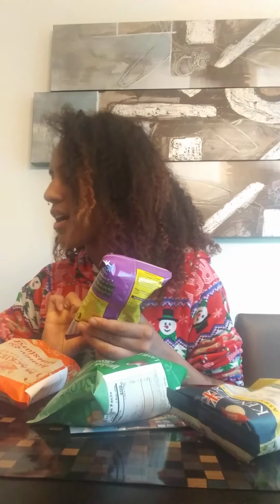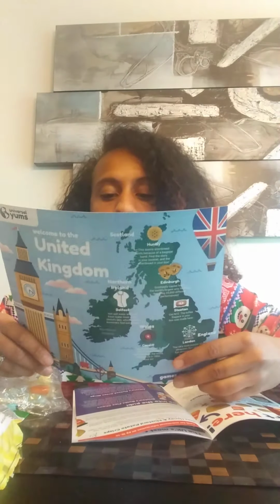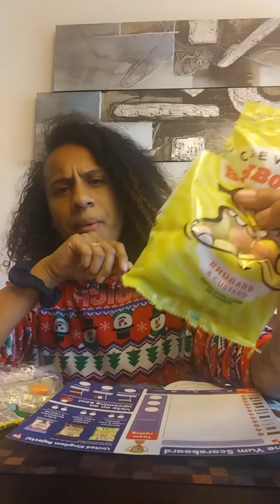United Kingdom-Universal Yums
Hiiiiii, I was super tired making this, so if I seem dead sometimes, that's why😭🤣